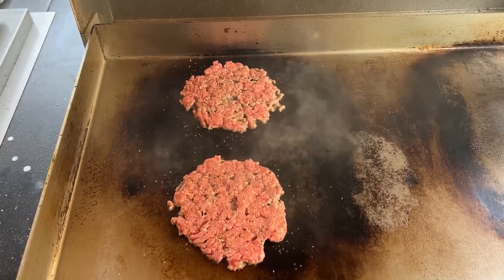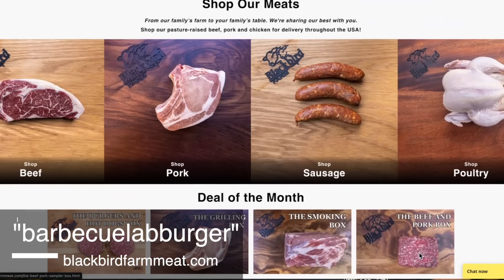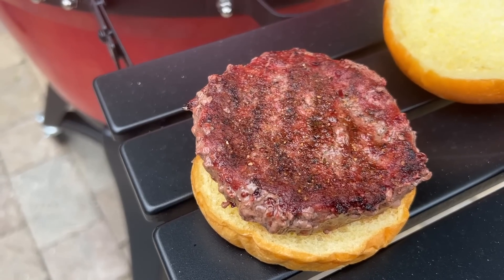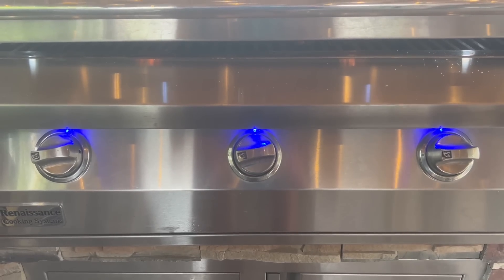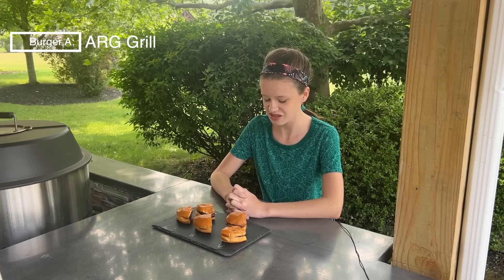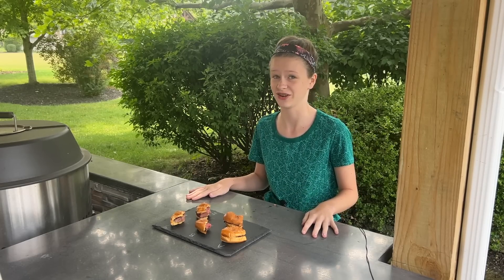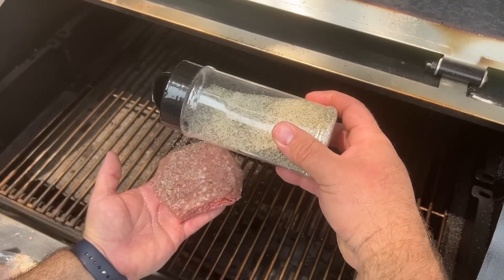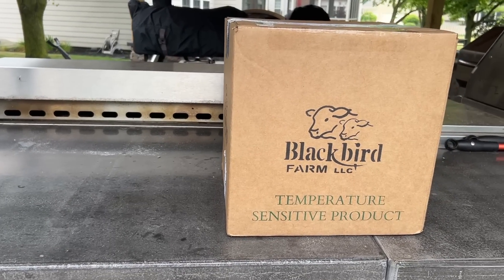Which Type Of Grill Cooks The Best Burger? | 5 Way Burger Battle With Blind Taste Test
We wanted to know which grill cooked the best burger since our kids wanted to branch out from smashburgers, so we put it to the test! Gas grill, pellet grill, propane griddle/flat top, fire pit grill and charcoal grill all in a throwdown to see who can cook a burger the best.

0:00 Introduction
1:44 Blackbird Farm Meats
2:29 Grilla Grills Silverbac AT Pellet Grill
3:18 Breeo X24 Fire Pit with Outpost Grill
3:53 Kamado Joe Kettle Joe Charcoal Grill
4:30 Le Griddle Stainless Steel Griddle
5:15 American Renaissance Gas Grill
5:55 How the Test Works
6:27 Addison
7:39 Jamey
8:58 Melissa
11:38 David
14:29 Conclusions